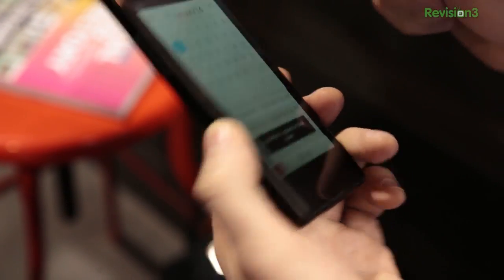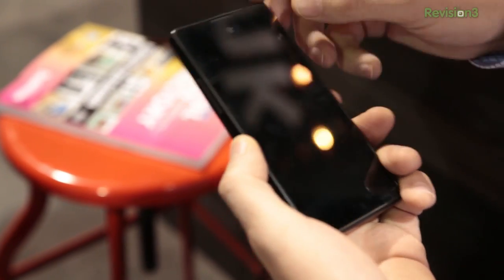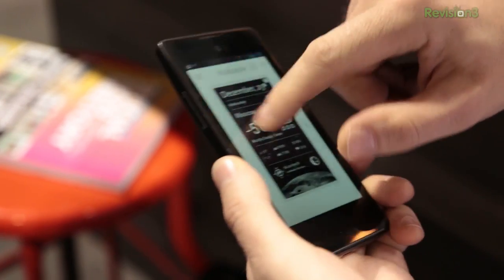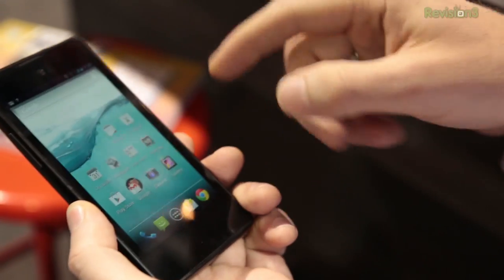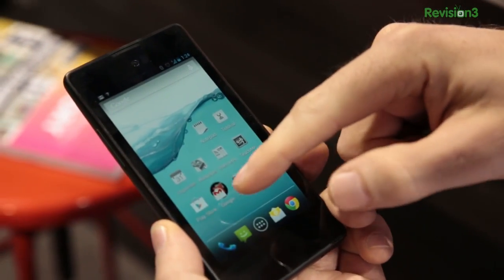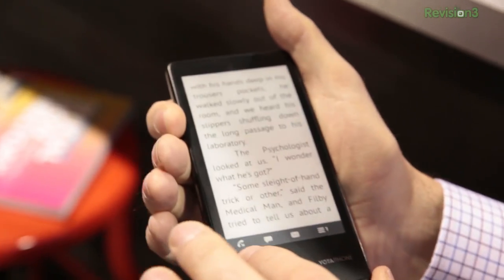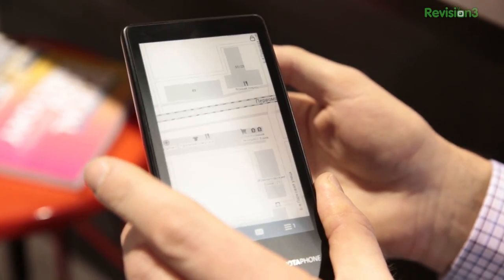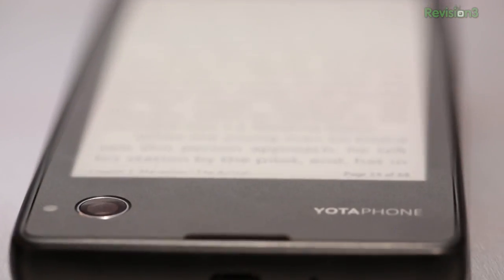RARE Two-Sided Phone Not Available in the US - CES 2014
Annie hunted down one of her favorite international products at CES 2014 this year - the Russian-made YotaPhone, an Android device that includes a secondary always-on E Ink screen on its back.